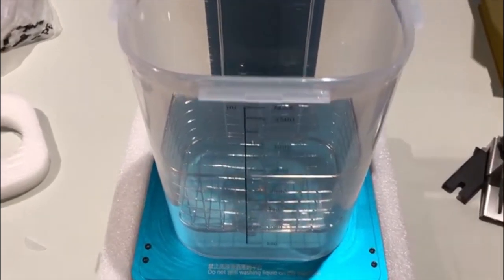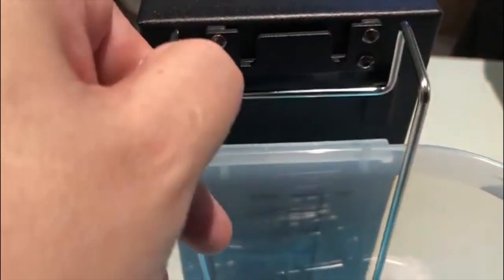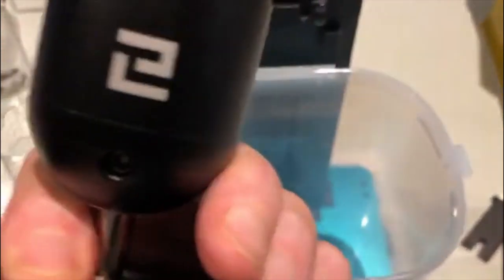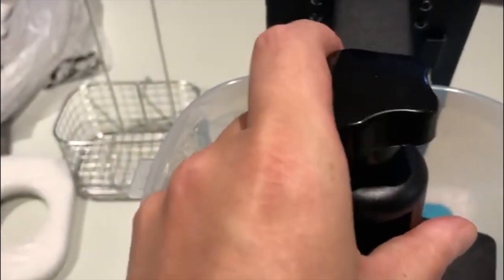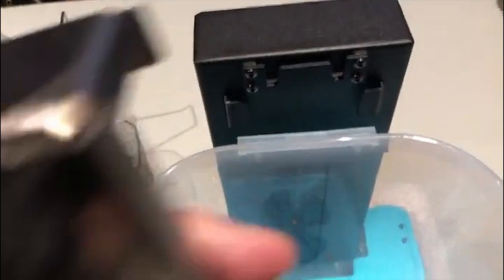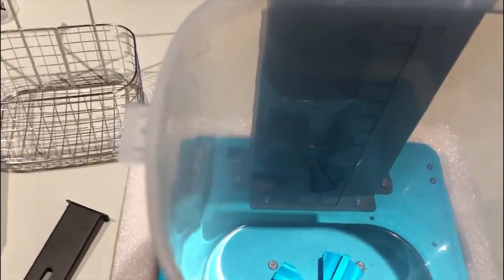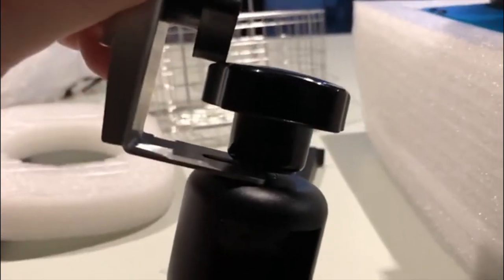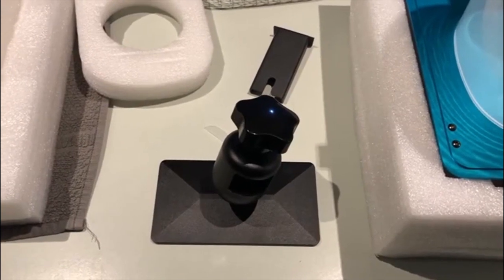Is the Anycubic Wash and Cure Station compatible with the Elegoo Mars Build Plate?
I purchased an Anycubic Wash and Cure Station while it was on pre sale and a number of questions have been raised.

I'm simply covering off a couple of those items including whether or not the Elegoo Mars build plate will 'fit' into the Anycubic accessories